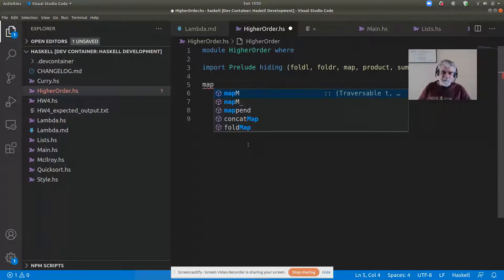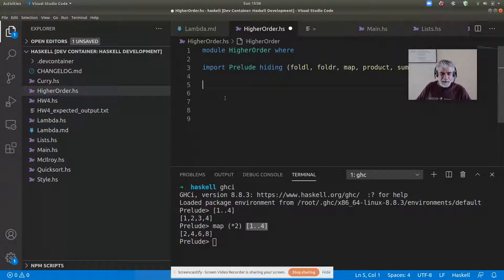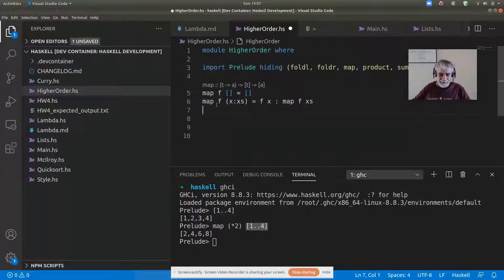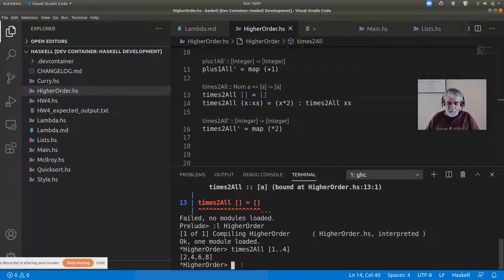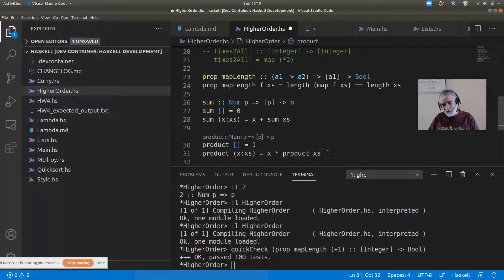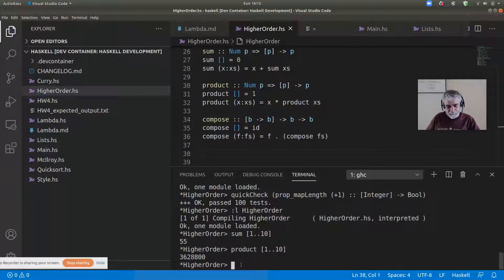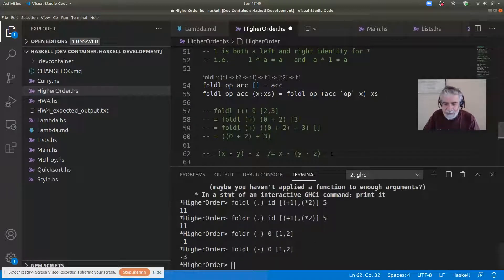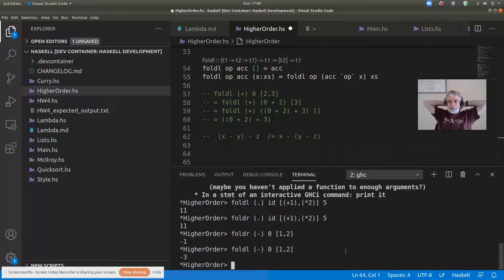Lecture 8: map and folds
The Haskell functions map, foldl and foldr are the most fundamental examples of higher order functions on lists.  We program them here and discuss their use.